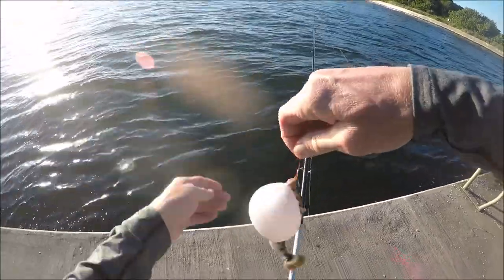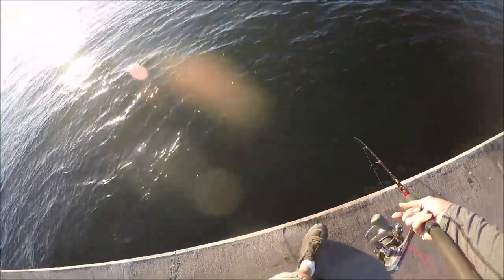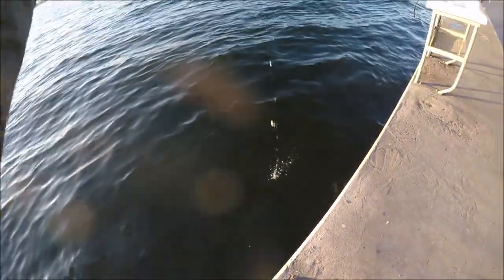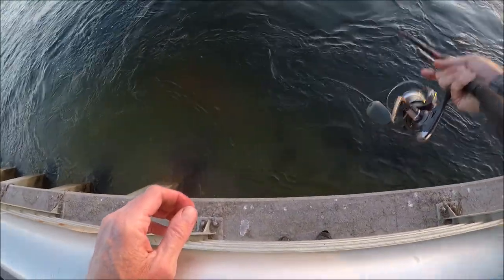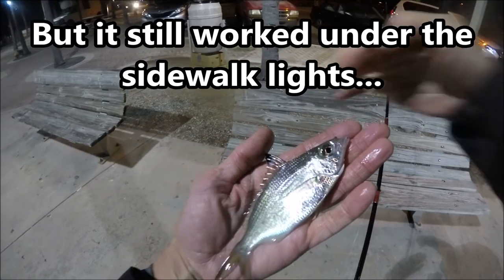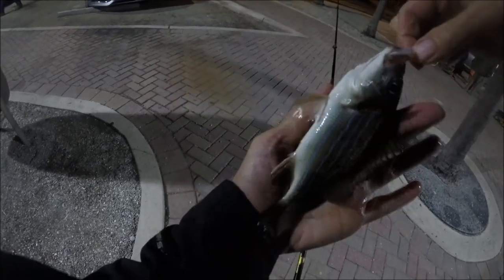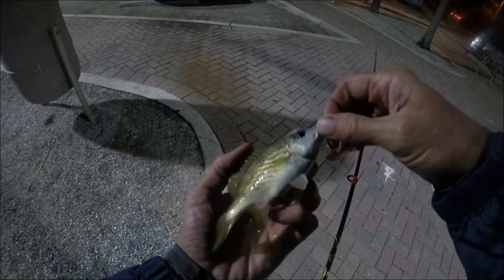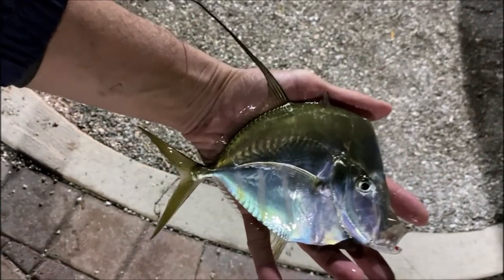Species Fishing: Raising the Life List Flag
The bold and beautiful Ballyhoo joined the Life List, and now I am looking to plant a flag on another new species, while running up the species lost as high as I can.

SPOILER ALERT:
Fish species caught in this video:
Bandtail Puffer
French Grunt
Silver Porgy
Lane Snapper
Flagfin Mojarra
Smallmouth Grunt
Bluestripe Grunt
Sailors Choice
Ladyfish
Lookdown